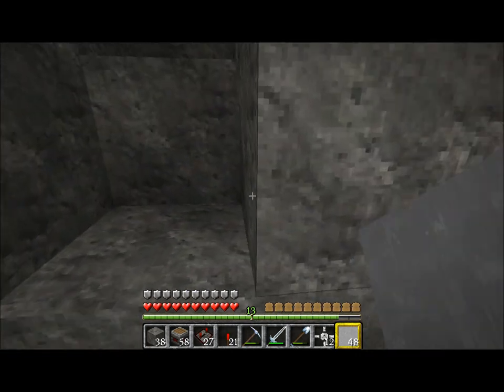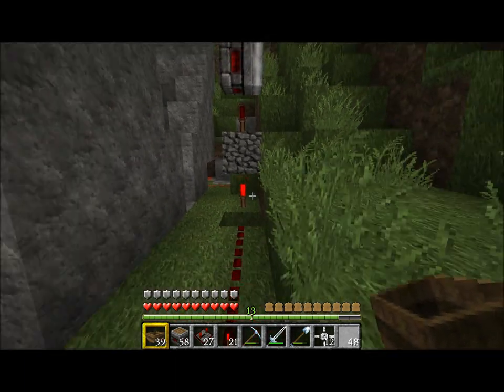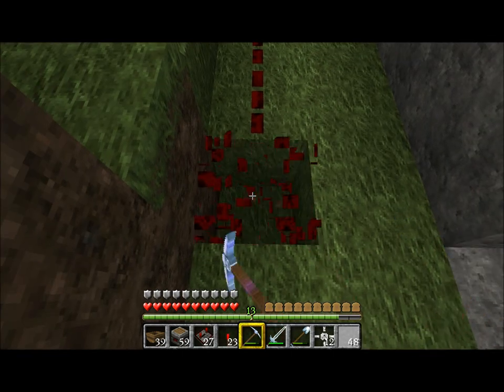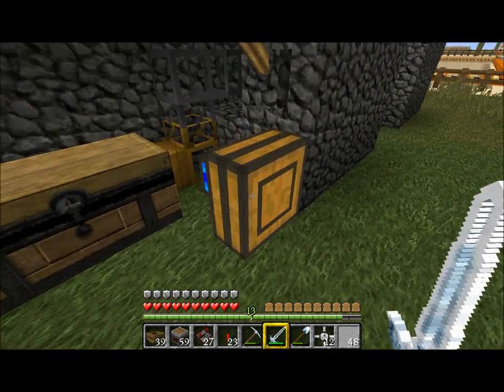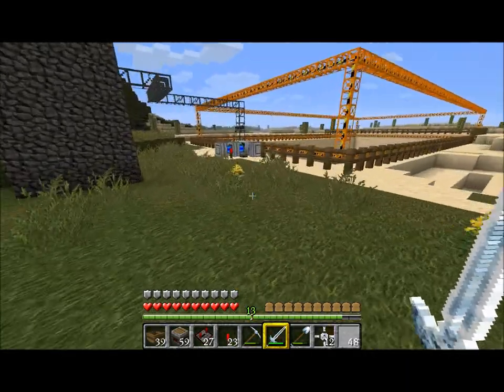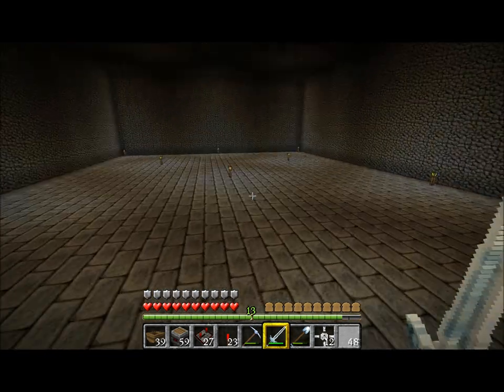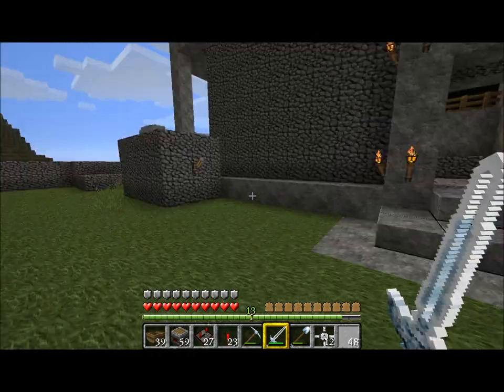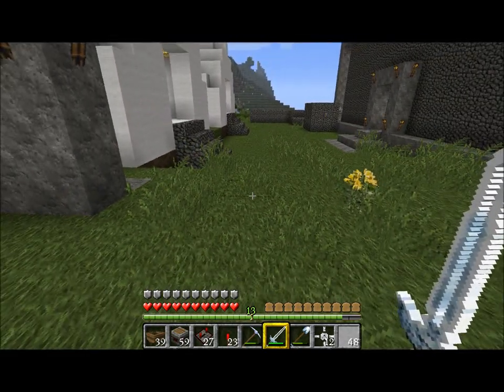Minecraft Boat Booster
I show some stoff me and my friend have made